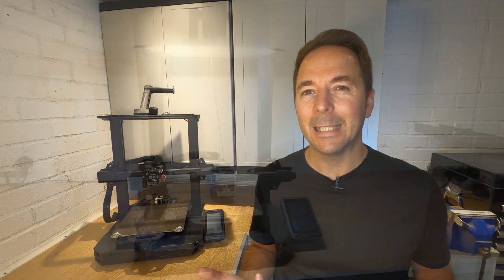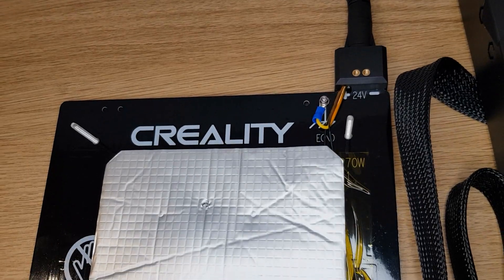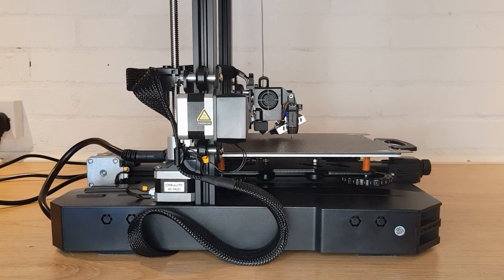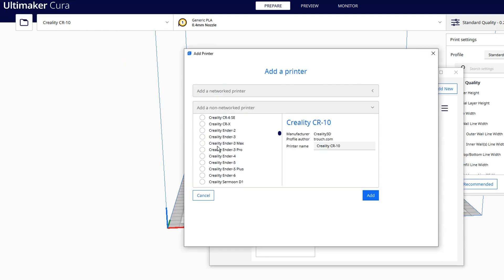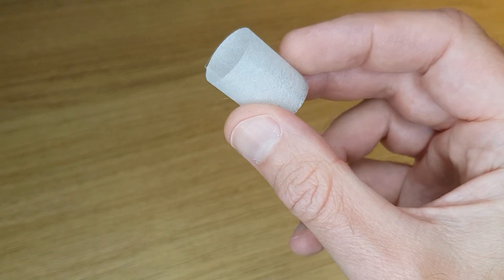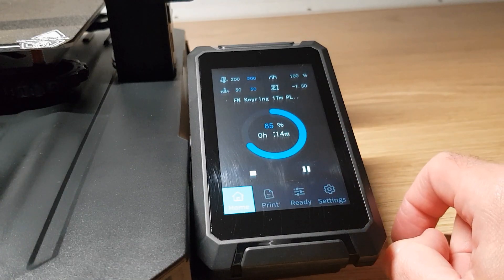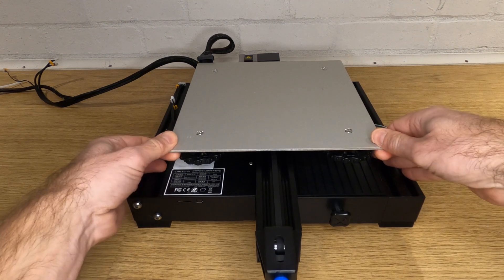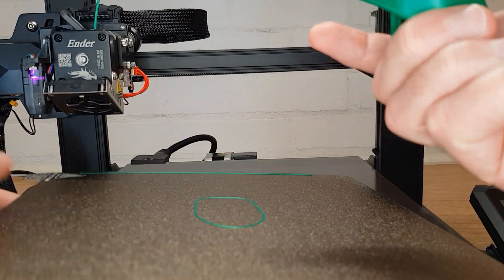Ender 3 S1 Pro 3D Printer Review - Is It Actually Worth That Much?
There seems to be a new Ender 3 printer from Creality every other week but their latest offering has more features than any before it. Does this make the Ender 3 S1 Pro the best Ender 3 you can buy? In this video i'm going to find out.

***PRICE DROP***
Ender 3 S1 Pro prices are now at their lowest ever when you use the codes.

STL Links:
Cable Clip

Geekbuying Ender 3 S1 Pro (Make sure you use the correct link for your location)

Geekbuying Artillery Sidewinder X2

**I've had quite a few people ask about my Cura start and end g-code for this machine. It's nothing special but feel free to try it if you want (just copy and paste)**

Start G-code:
; Ender 3 S1 Pro Custom Start G-code
M420 S1 Z10 ; Use saved Bed Mesh

End G-code:
G91 ;Relative positioning
G1 E-2 F2700 ;Retract a bit
G1 E-2 Z0.2 F2400 ;Retract and raise Z
G1 X5 Y5 F3000 ;Wipe out
G1 Z10 ;Raise Z more

G1 X0 Y{machine_depth} ;Present print
M106 S0 ;Turn-off fan
M104 S0 ;Turn-off hotend

M84 X Y E ;Disable all steppers but Z